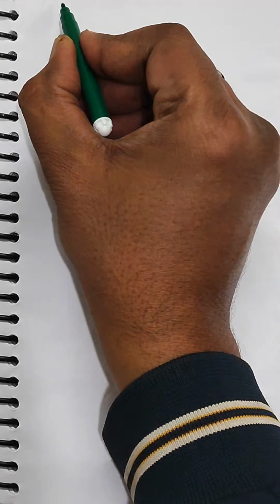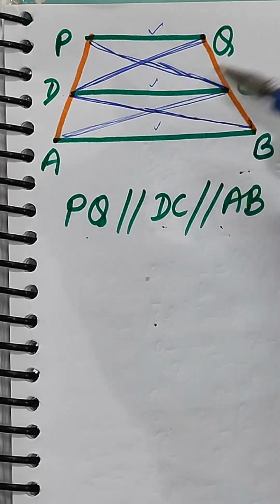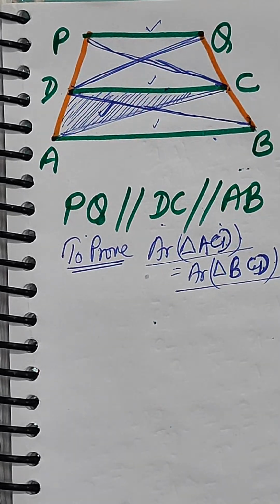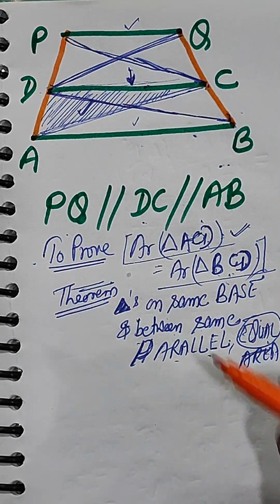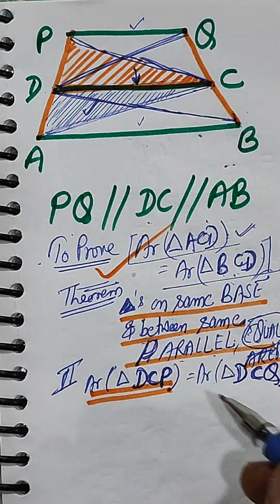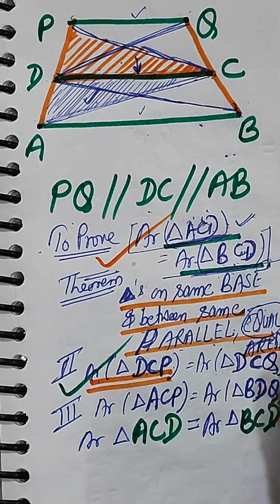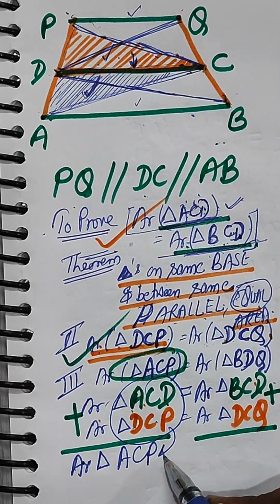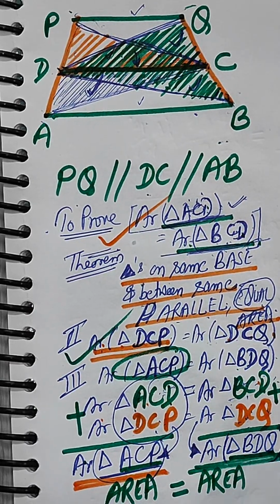📡 Given PQ//DC//AB.Prove that area of🔺ACD =🔺BCD,🔺DCP =🔺DCQ,🔺ACP =🔺BDQ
In the given figure PQ//DC//AB.
Prove that area of
🔺ACD =🔺BCD
🔺DCP =🔺DCQ
🔺ACP =🔺BDQ
form
Learn
learning
study
school
competition
knowledge
technology
technique
trick
idea
concept
style
class
Theorem
Law
answer
Coach
Coaching
Teaching
Teacher
Master
Gyan
Guru
Question